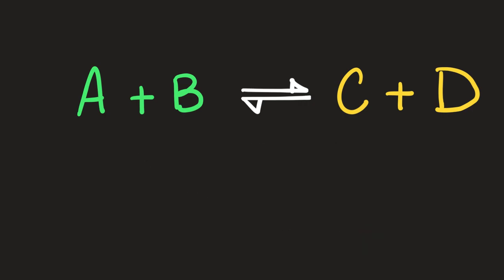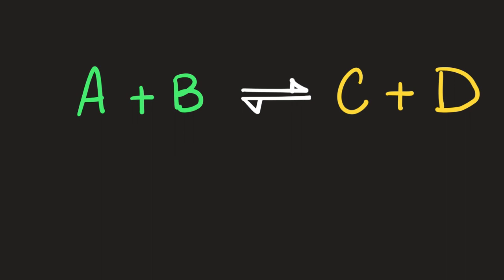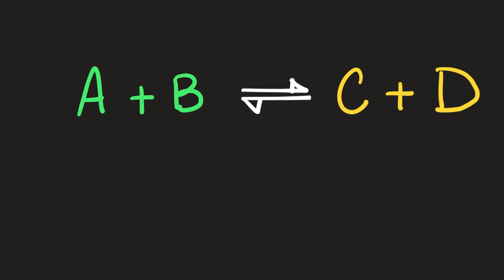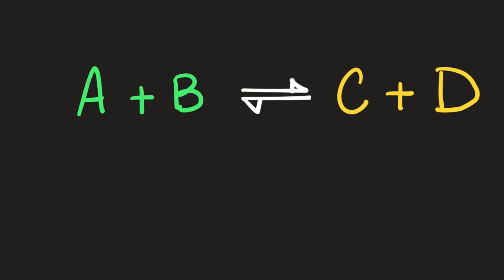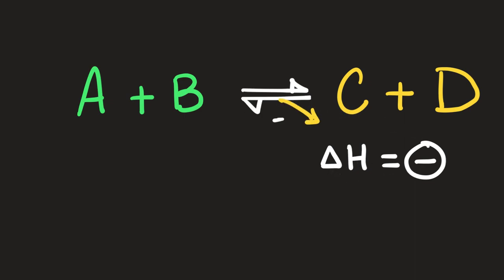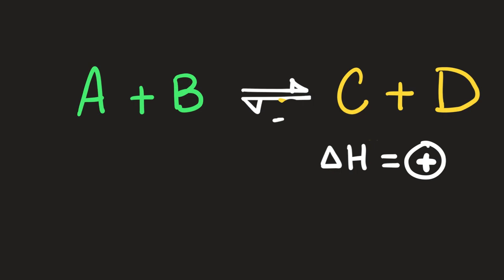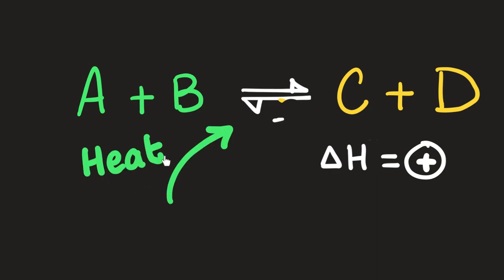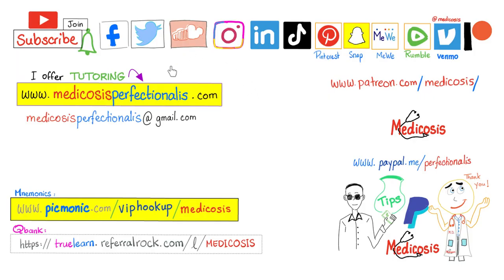Le Chatelier Principle...in 5 minutes!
Le Chatelier Principle...Reaction Rates, Kinetics, Equilibrium (K constant, Reactants, Products, Reversible Chemical Reactions)...Forward vs Reverse Reaction (rxn)...Enzyme kinetics (zero-order, first-order, second-order)...General Chemistry (Gen Chem) Question for MCAT, DAT, NEET, NCLEX, COMLEX, USMLE.